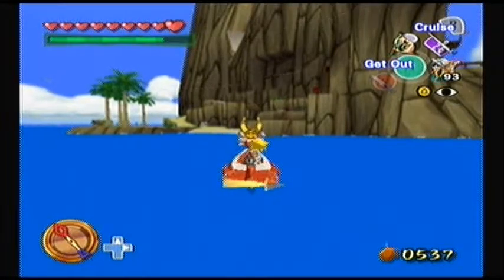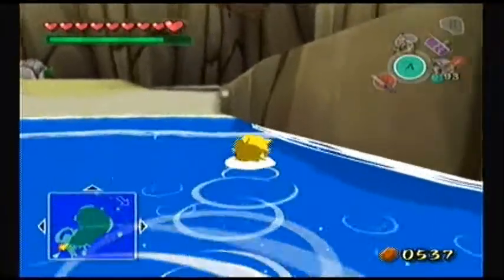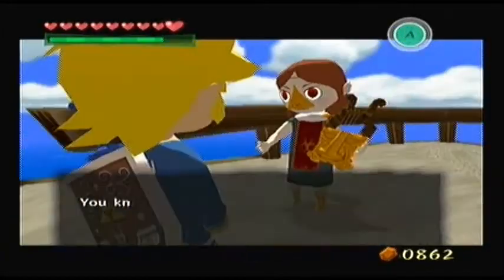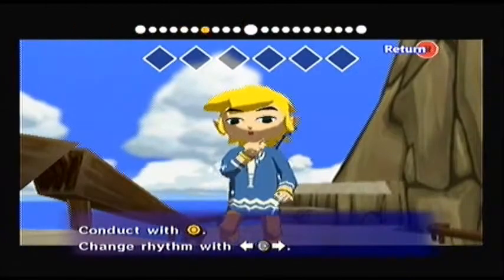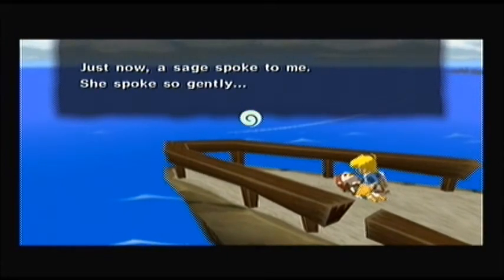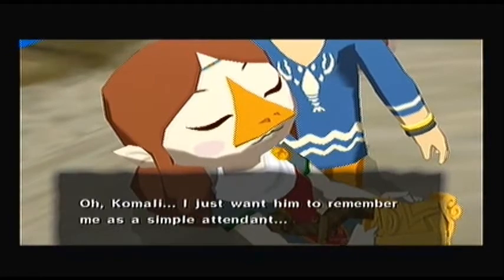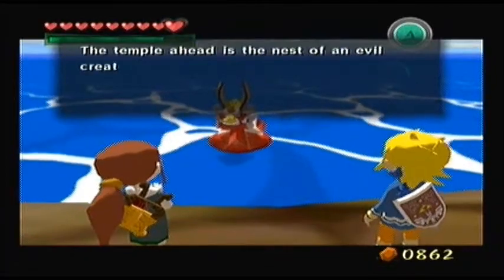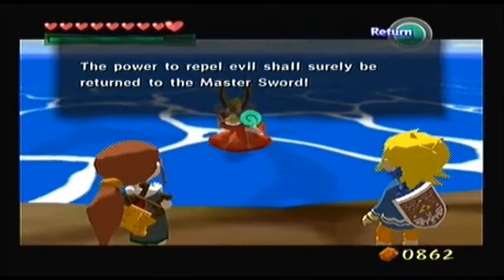The Legend of Zelda: The Wind Waker - | Part 38 | - Dragon Roost Island & The Earth Sage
Finding the Earth Sage brings us back to Dragon Roost Island, fancy that!